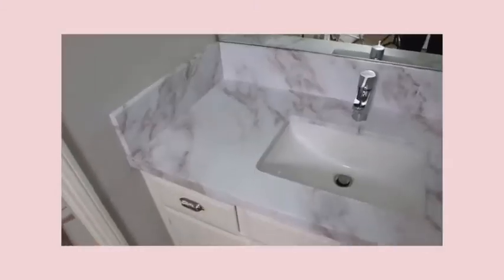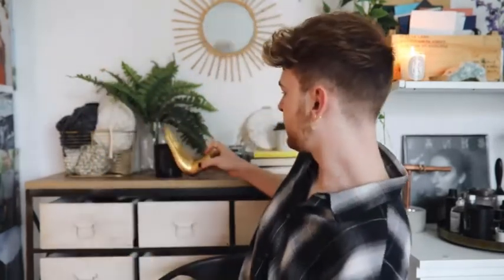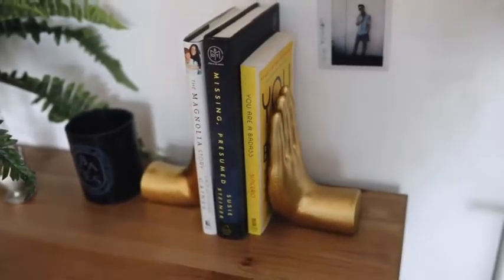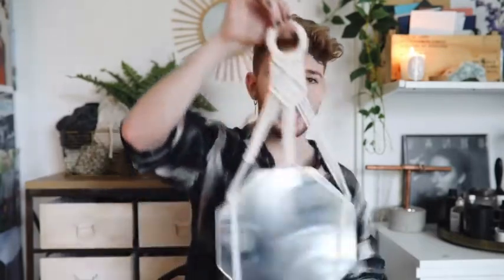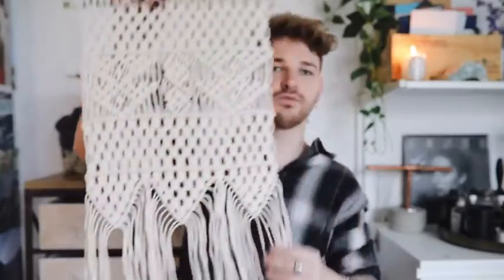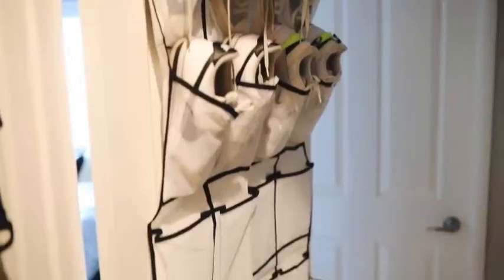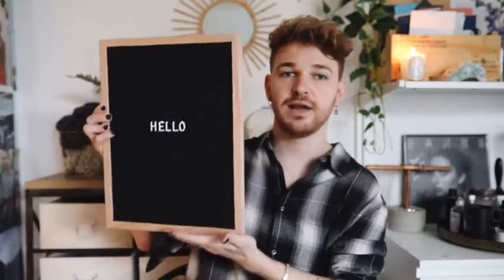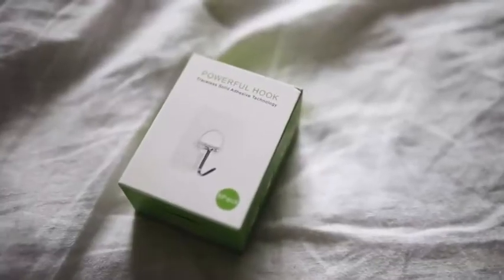Shopping at 🌟AMAZON 🌟 HOME DECOR + DIY HACKS 🤩 Promotions 🤩 + Available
Start Y😎UR ONLINE BUSINESS in 7 minutes
💸💸💸Bonus!!!💸💸💸 Hi! Welcome! Get bonus 20% free Bitcoin!!! Register using this link and get a bonus! This is best method 2021 earn bitcoin online
 Shop Amazon's Deal of the Day, Lightning Deals, and Best Deals, featuring hand-picked deals with low prices on top products updated daily. Save money with Amazon store deals, coupons, promotions, and more on all sorts of products
brand cosmetics

shopping at amazon
 # shopping amazon online
shopping amazon free